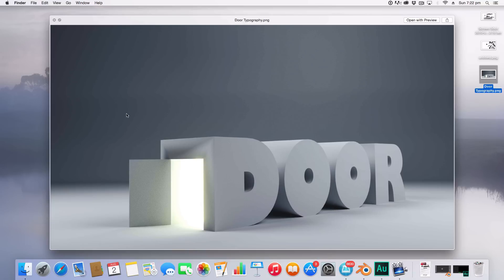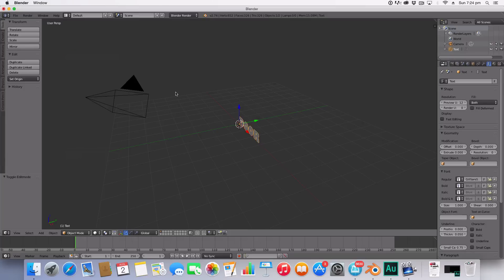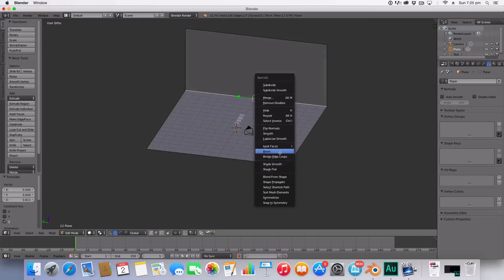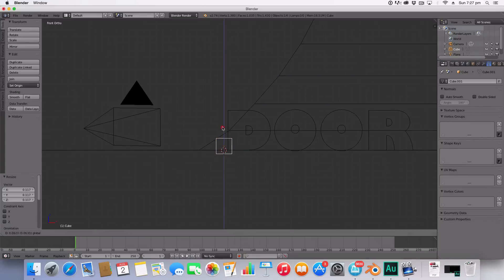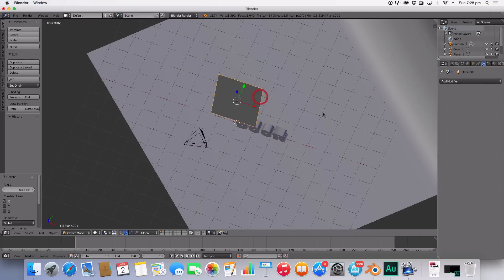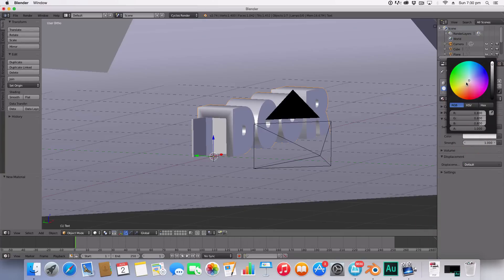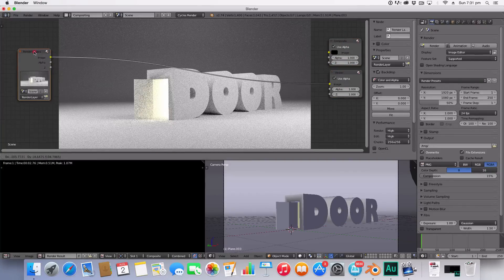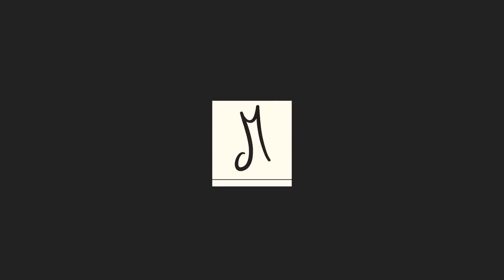Blender Tutorial: Door Typography V2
Hello and Welcome, to a brand new video. In this tutorial we will be learning how to create a Door Typography in Blender similar to the one I created ages ago.If you found the video helpful don't forget to give a Like, Favourite and comment.

-Manuel Graphics